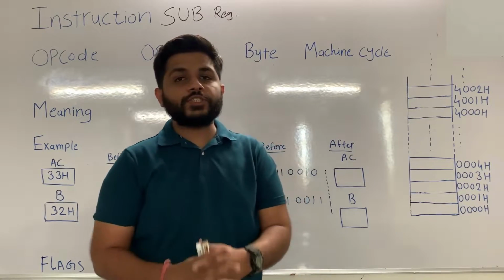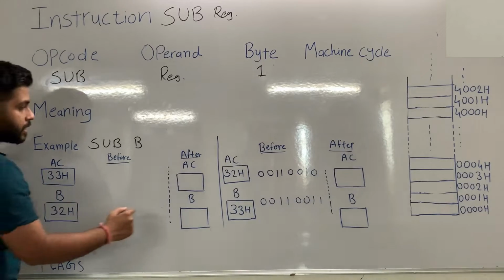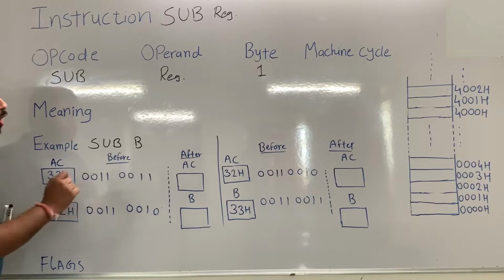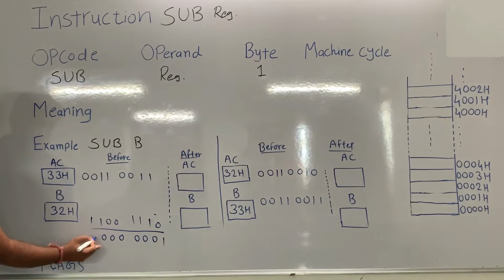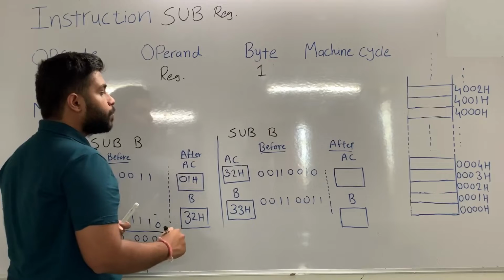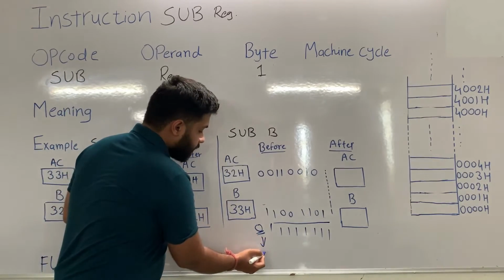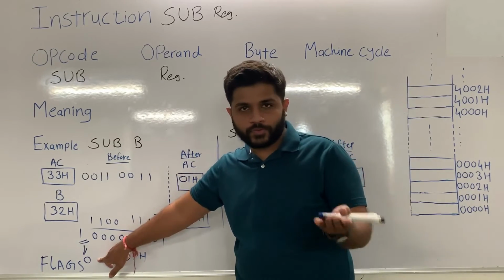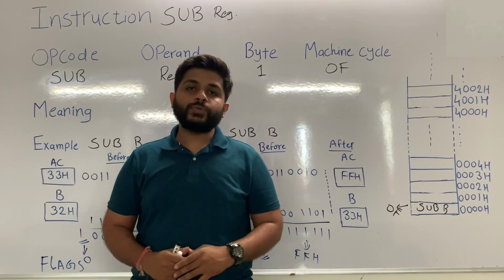SUB R Instruction | Microprocessor 8085